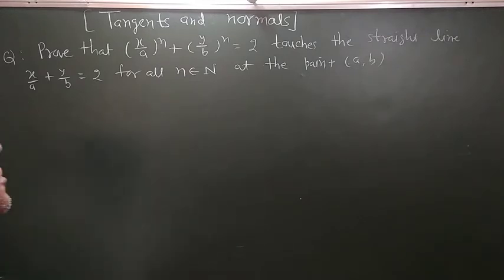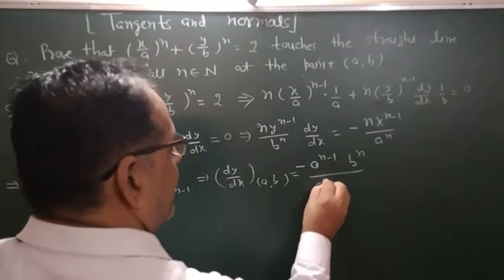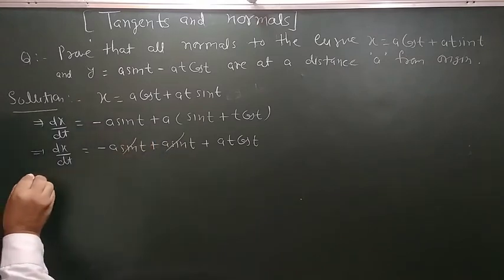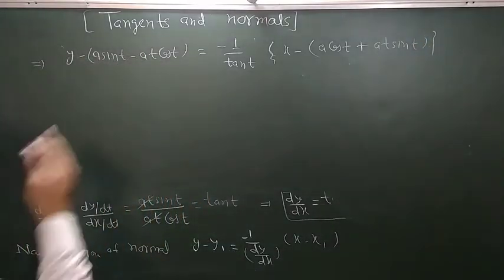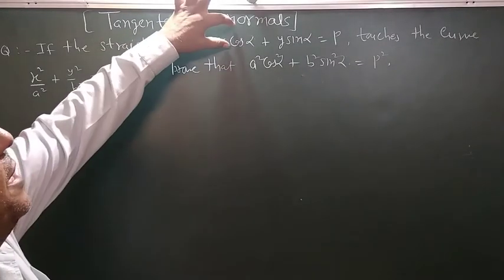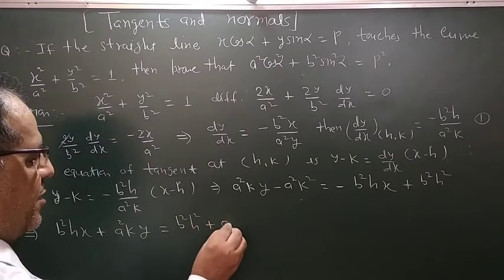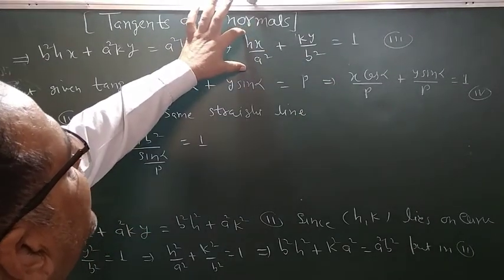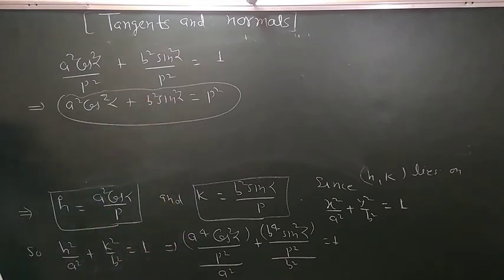Tangents and Normals (II)